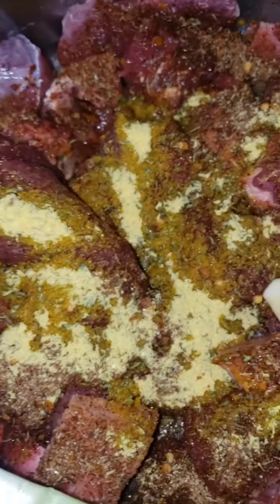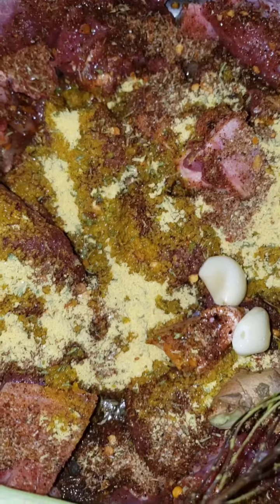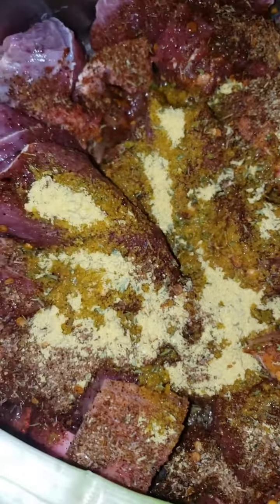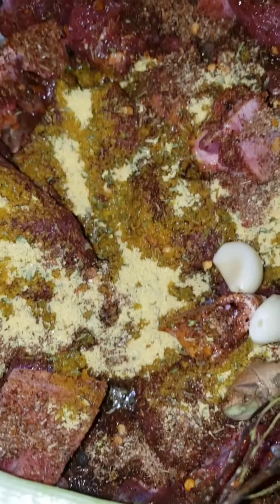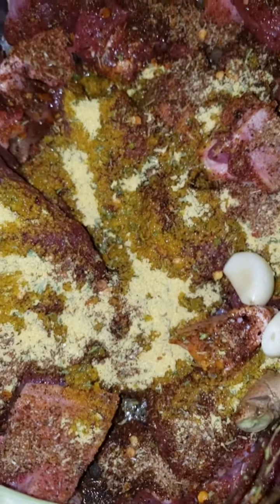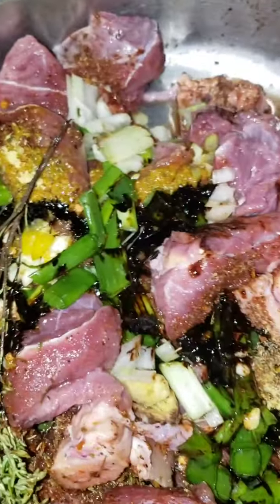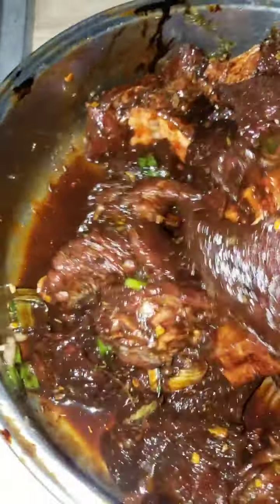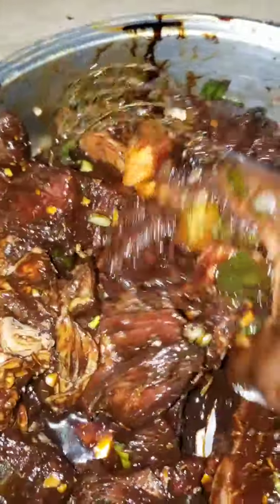Cooking Brown Stew Beef (Jamaican Style) 🇯🇲😋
in this video we going to show you how to prepare brown stew beef and rice and peas Jamaican style